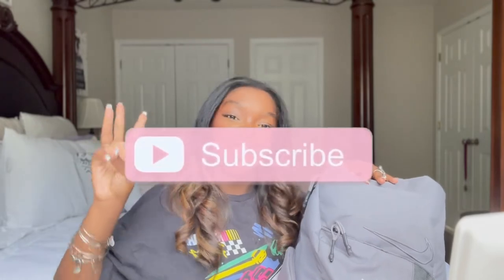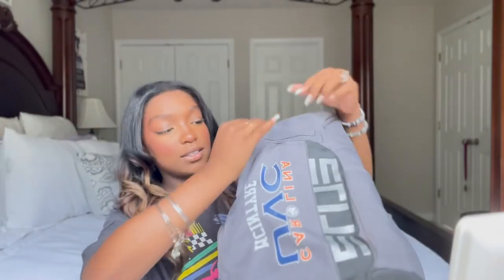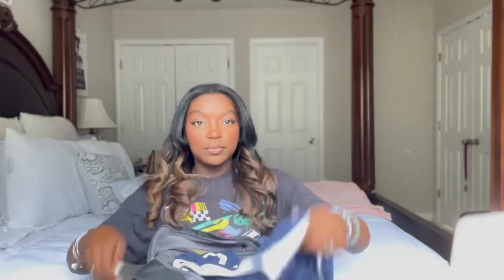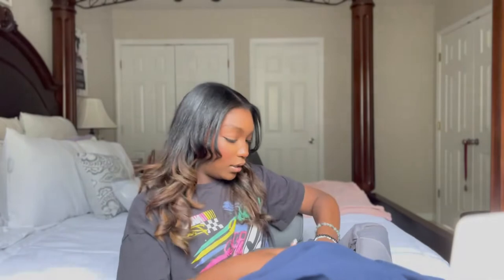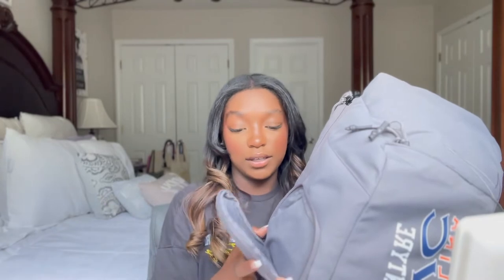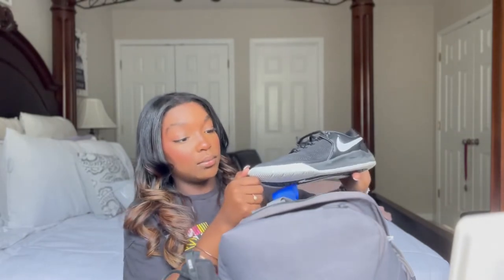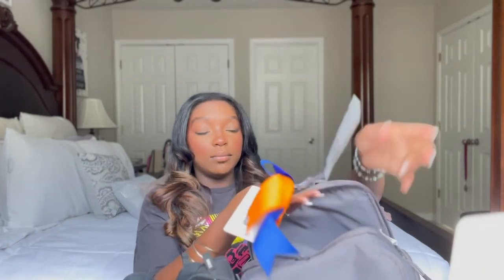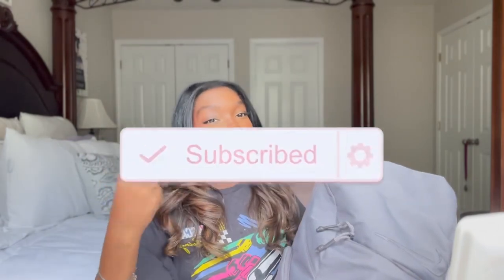What’s in my Volleyball Bag?| toiletries,shoes,clothes| MadisonsWorld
In Todays video, I show you guys everything I keep in my volleyball bag. During the season you pretty much live out of one bag that you have to take to practices, tournaments, and games. So here’s a guide on what you need to stay prepared!